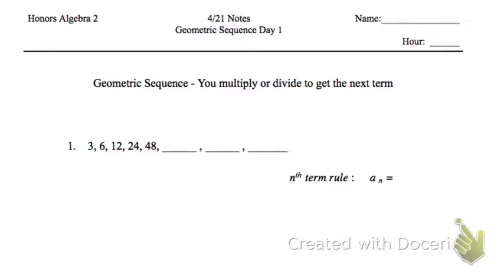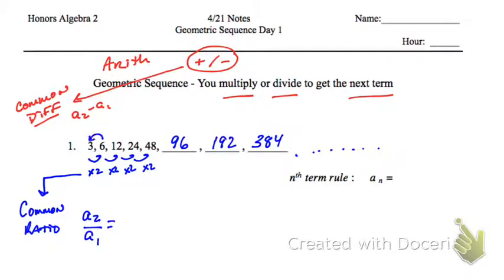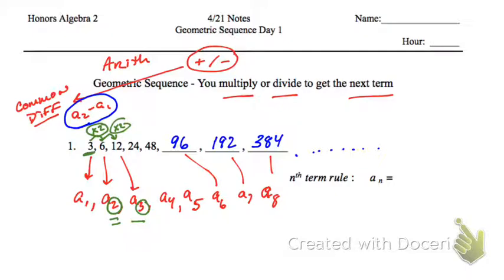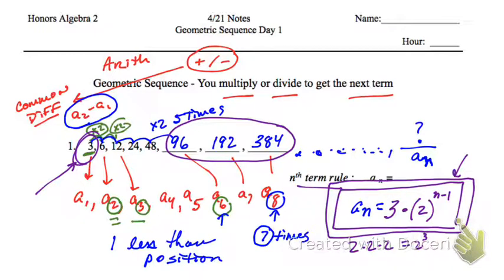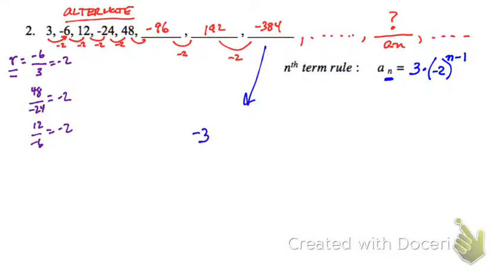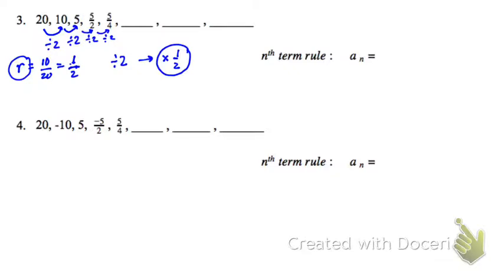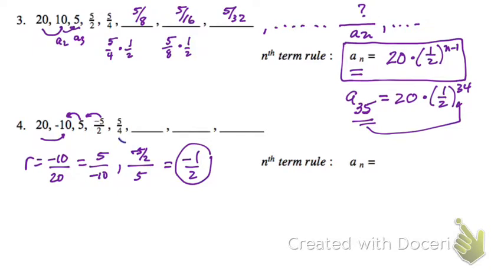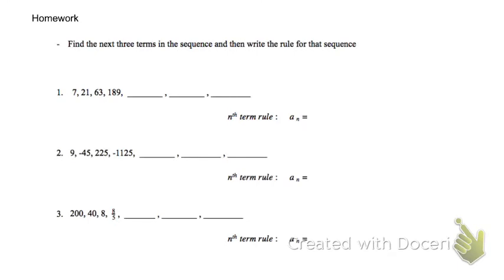4/21 Honors Video